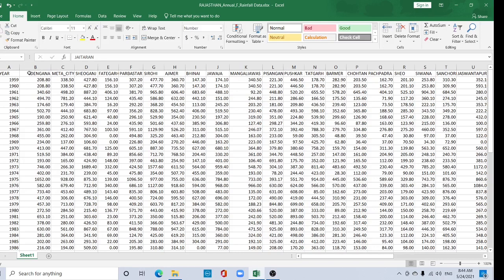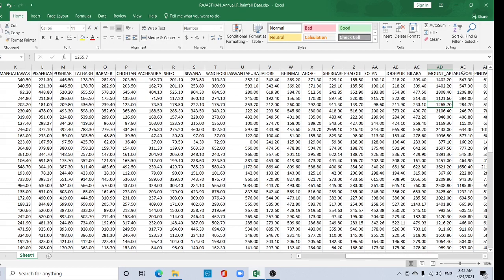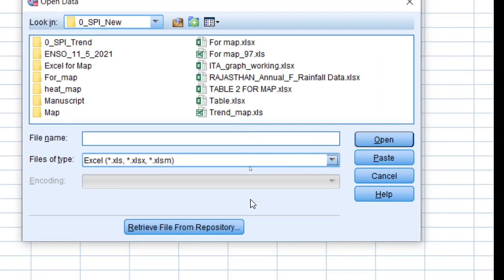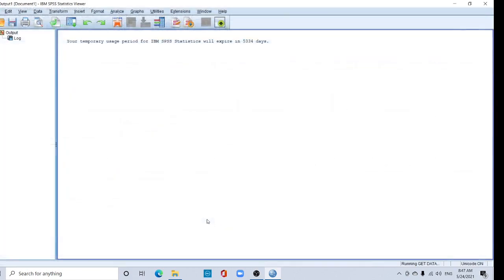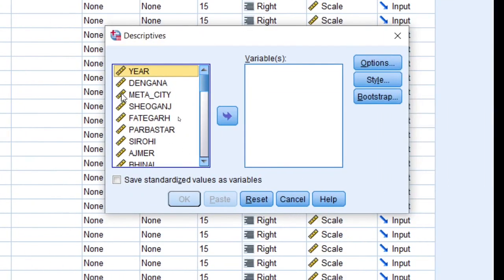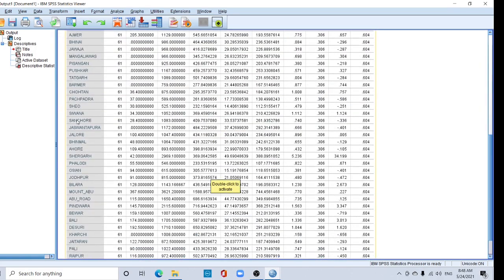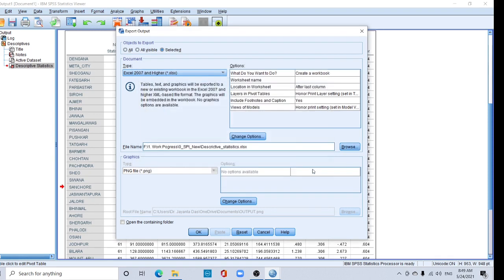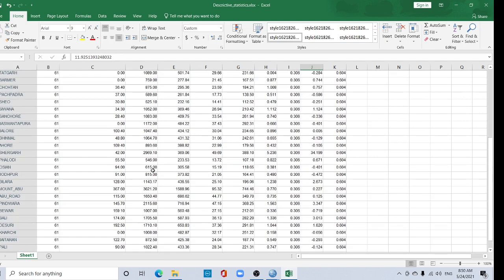SPSS: Add excel file and calculate descriptive statistics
In this tutorial, I have explained how to import excel files in SPSS software and how to calculate descriptive statistics like mean, Standard deviation, Skewness and Kurtosis.
1. N – This is the number of valid observations for the variable. The total number of observations is the sum of N and the number of missing values.
2. Minimum – This is the minimum, or smallest, the value of the variable.
3. Maximum – This is the maximum, or largest, the value of the variable.
4. Mean – This is the arithmetic mean across the observations. It is the most widely used measure of central tendency. It is commonly called the average. The mean is sensitive to extremely large or small values.
5.Std. – Standard deviation is the square root of the variance.  It measures the spread of a set of observations.  The larger the standard deviation is, the more spread out the observations are.
6. Skewness – Skewness measures the degree and direction of asymmetry.  An asymmetric distribution such as a normal distribution has a skewness of 0, and a distribution that is skewed to the left, e.g. when the mean is less than the median, has negative skewness.
7. Kurtosis – Kurtosis is a measure of tail extremity reflecting either the presence of outliers in a distribution or a distribution’s propensity for producing outliers (Westfall,2014)